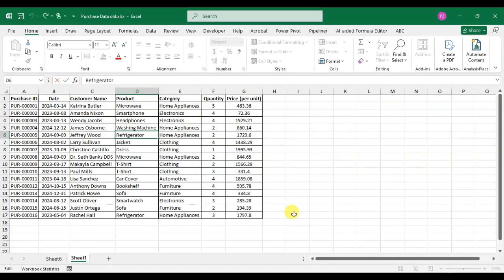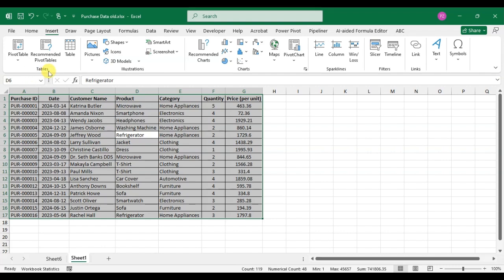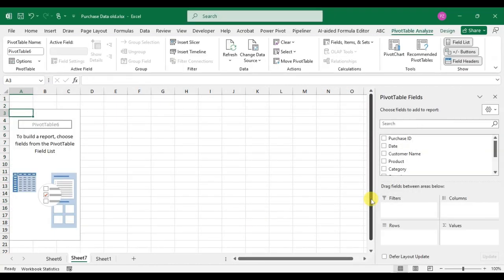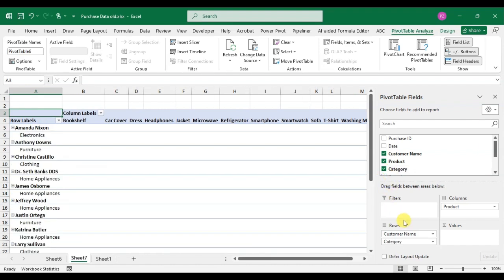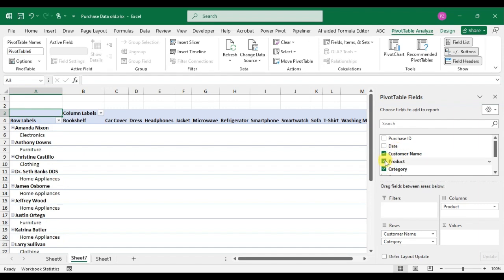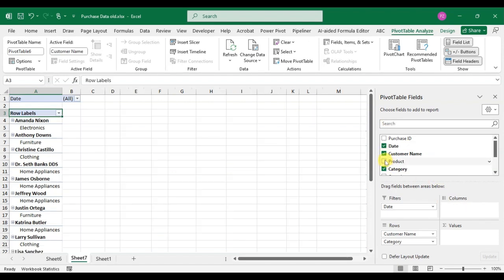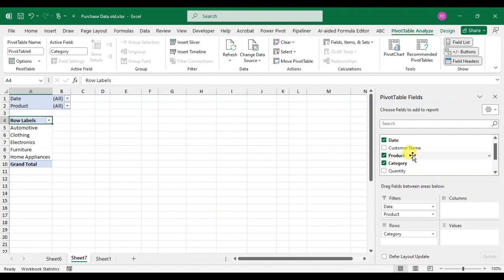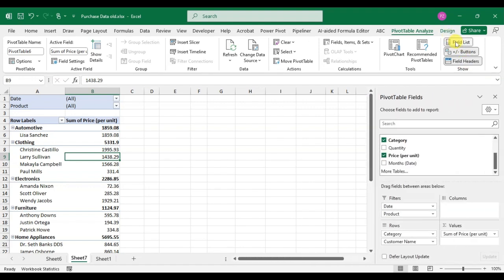How To Add Fields In Pivot Table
in this video we learn how to add fields in pyword table so first i select data and create pivot table using insert tab, then a new sheet was added. i show how to add fields by click checkbox or drag drop into rows, columns, values or filters. also show right click method to add fields in area like rows or values. at end i show how to open field list again from pivot table analysis tab if it's closed.